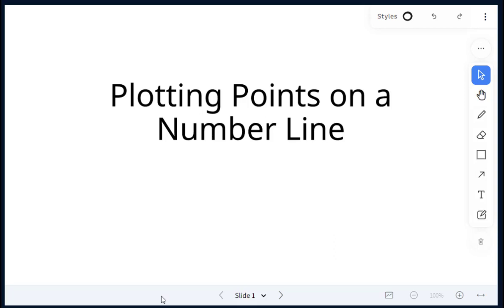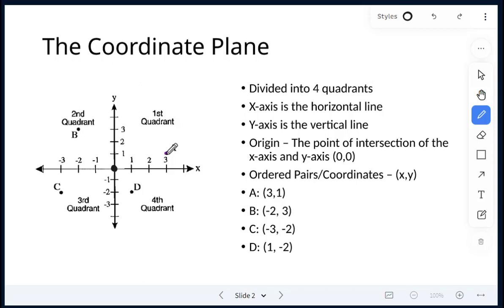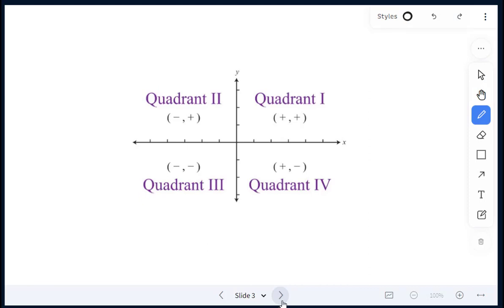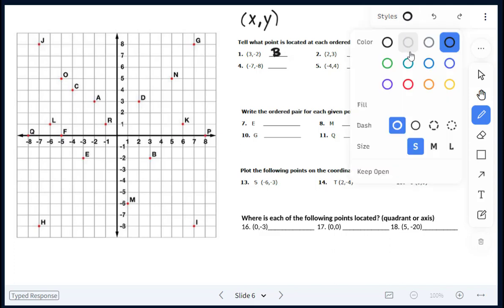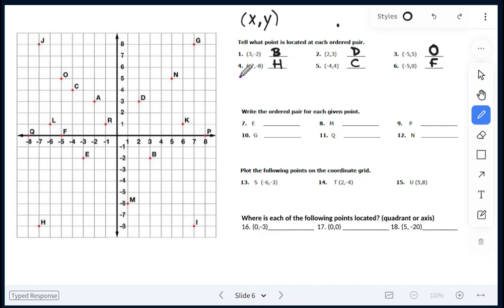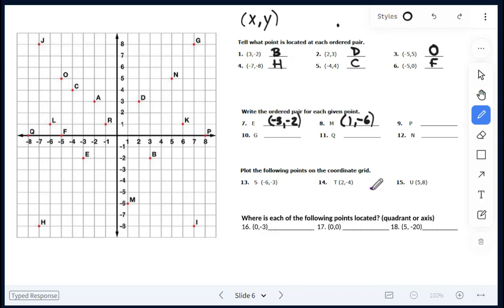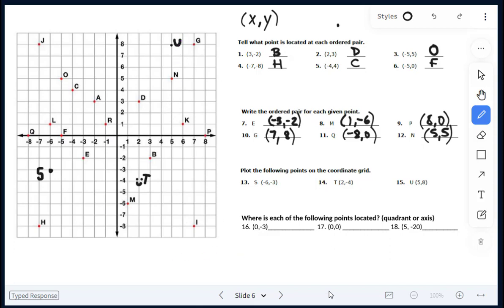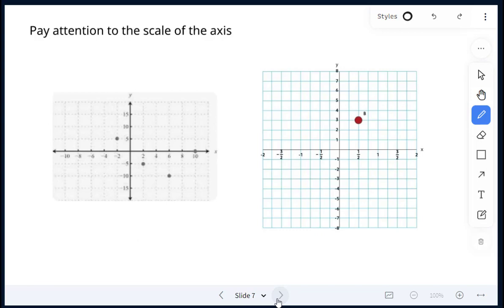The Coordinate Plane